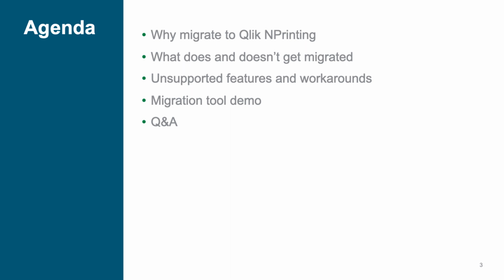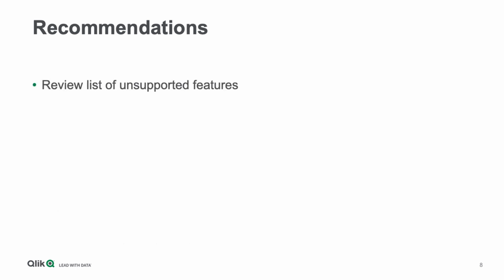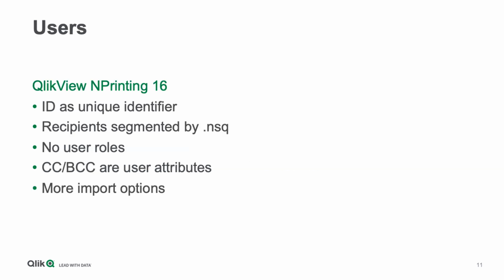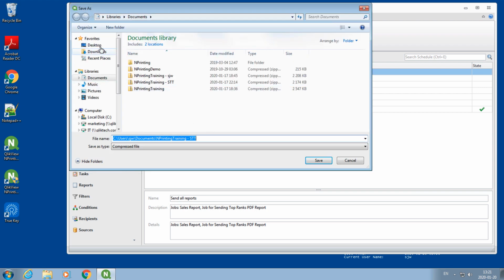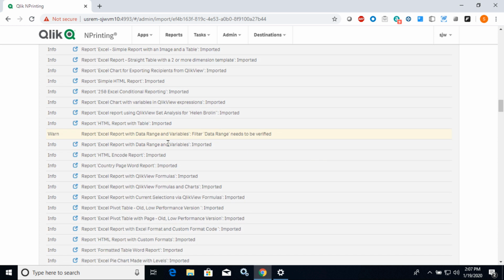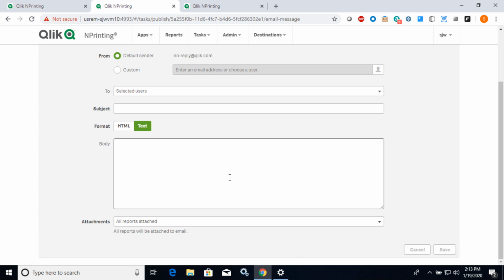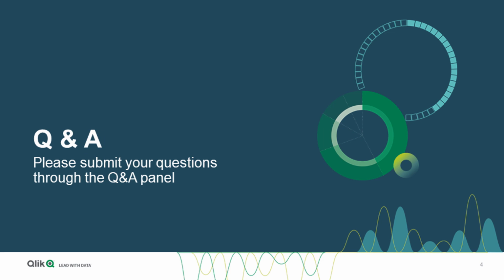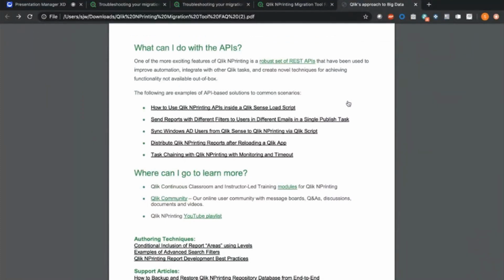STT - Migrating From NP 16 Made Easy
This session will cover the following:
- Why migrate to NPrinting 19
- What does and doesn’t get migrated
- Unsupported features and workarounds
- Demo of the migration tool